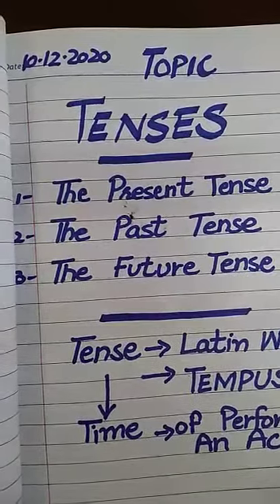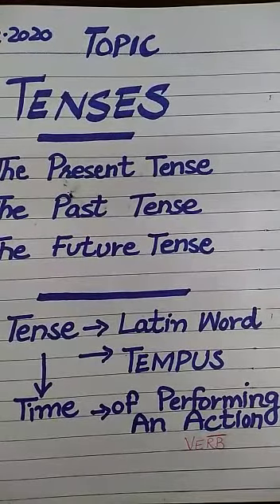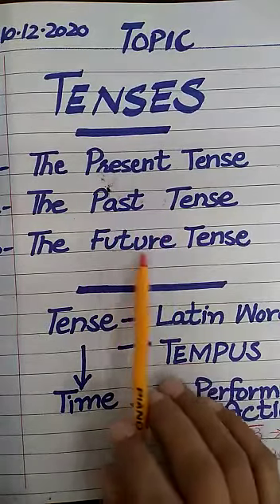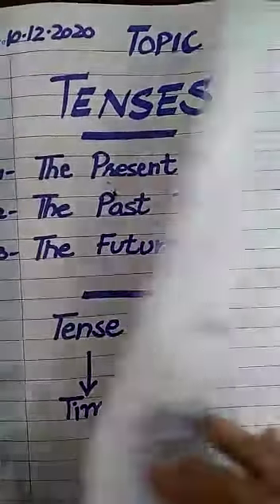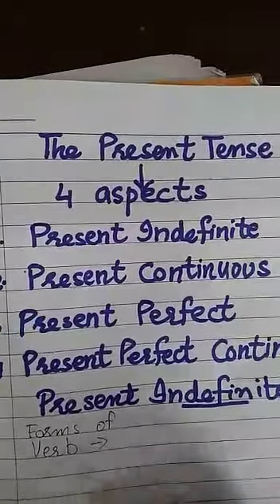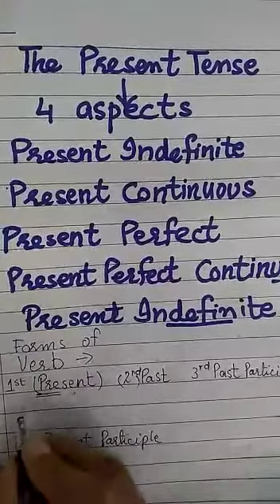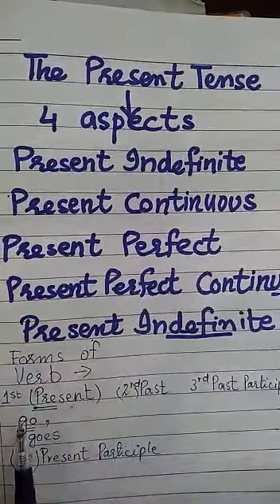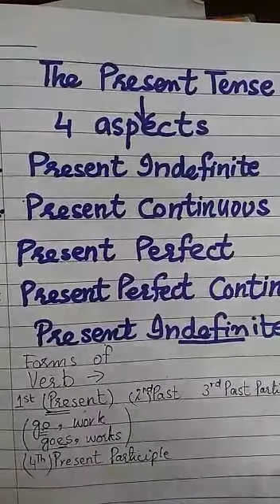CLASS 09 ENGLISH